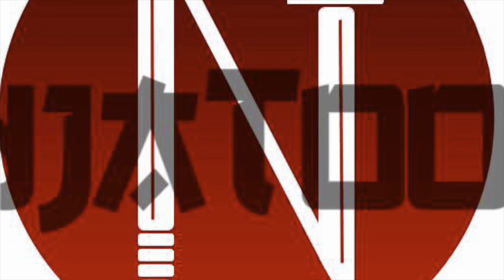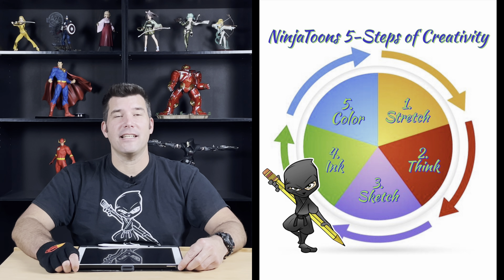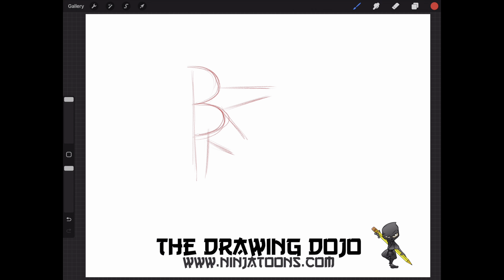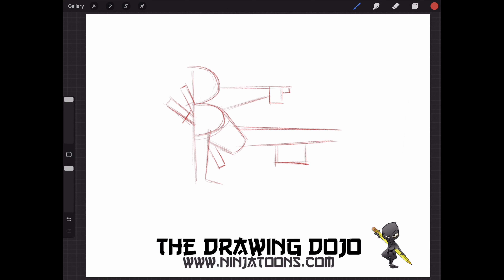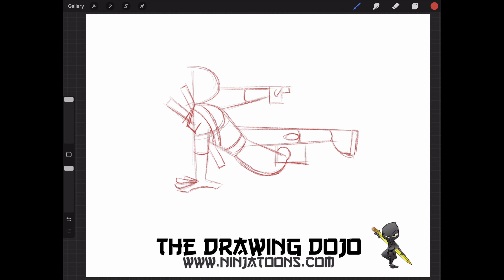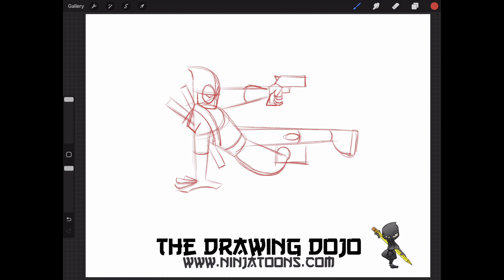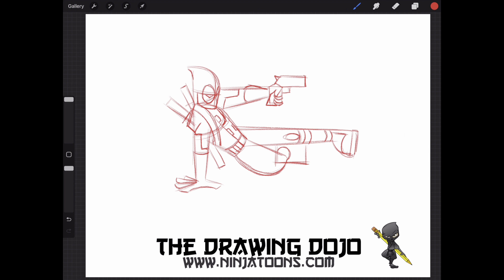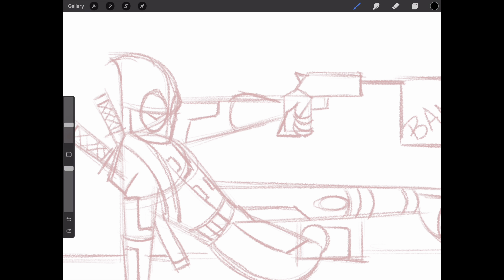How to Draw Deadpool Step-By-Step Tutorial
⛩HAI-YA doin' everybody and Happy New Year! This is the ArtNinja’s fourth Walk-Thru Lesson of 2022 in the Drawing Dojo!

🥷Every week the ArtNinja will walk you thru one of his Step-By-Step Lessons just like he does every week in a LIVE class at NinjaToons.

📺In this video, the ArtNinja guides you with Step-By-Step instructions how to draw Deadpool for this fourth week in the New Year! Learn how by watching today’s video.

✏️Now hit PLAY and let’s add Deadpool to the next page in your sketchbook!

“Your talent is God's gift to you. What you do with it is your gift back to God.”